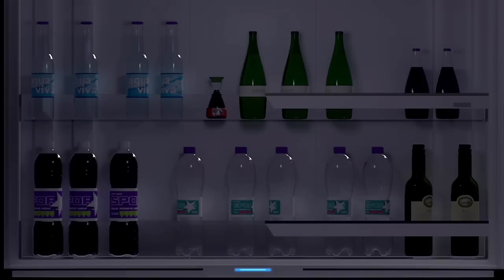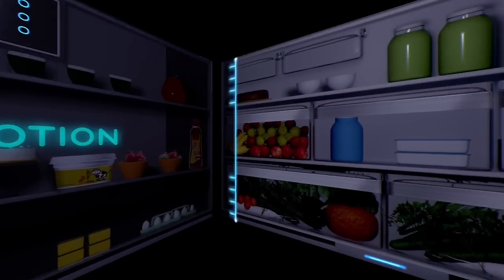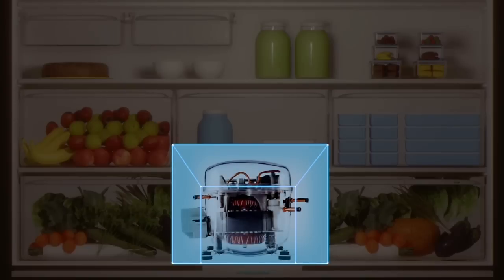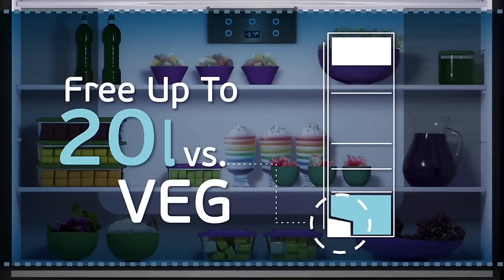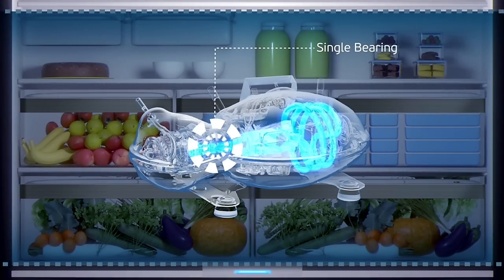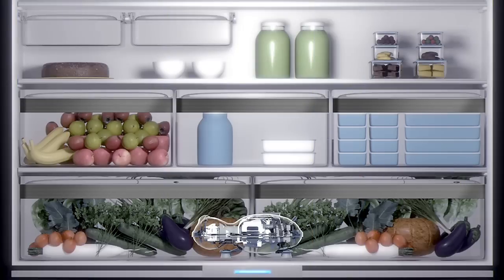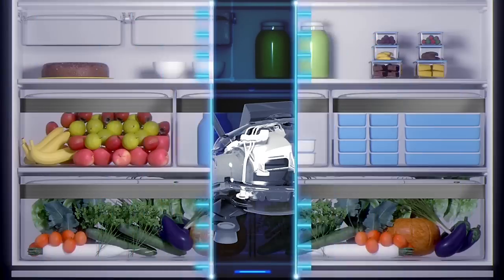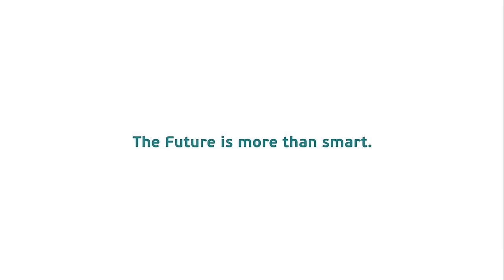Wisemotion Technology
Can you imagine a sustainable, compact, quiet and more efficient compressor? I'm a revolution. I'm the future. I'm Embraco Wisemotion.